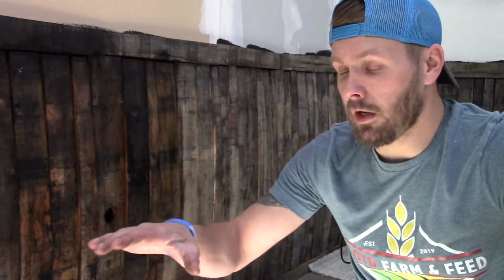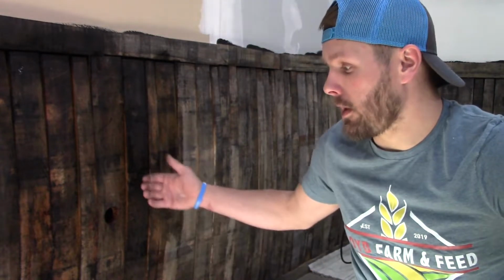BOURBON ! How to create a cool custom room DIY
In this video i bring you along on a day at work where we are installing bourbon barrel accents for a customer.

Blessings Travis,

Home Built 86 assumes no liability for damage or injury.  Home Built 86 highly recommends using professional tradesmen when necessary and assumes no responsibility.  No information given in this video is intended to take place of any training, local code, legal practices, or any other information or practices needed when working.   Any injury, damage or loss that may result from improper use of these tools, equipment, or the information contained in this video is the sole responsibility of the user and not Home Built 86.